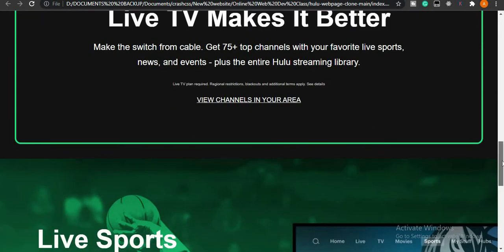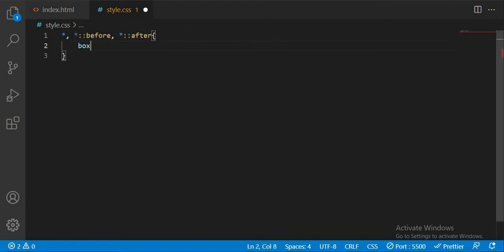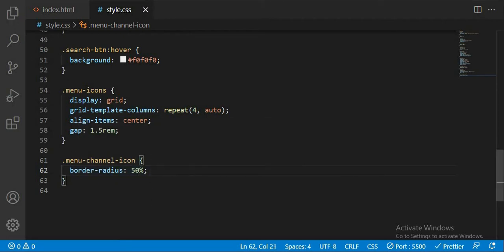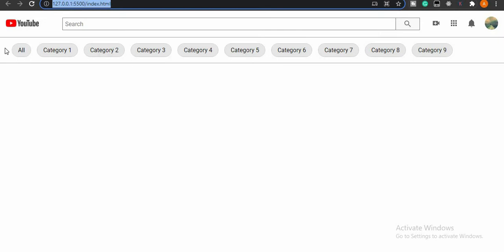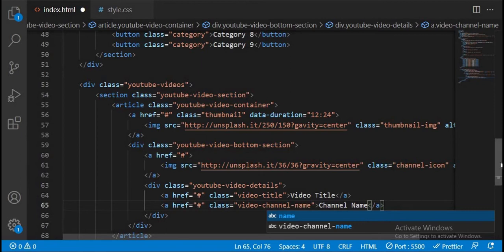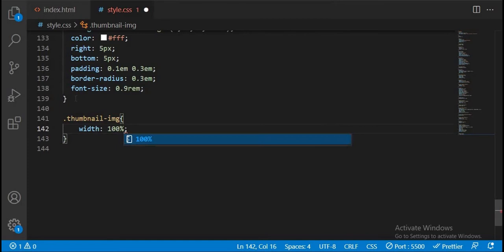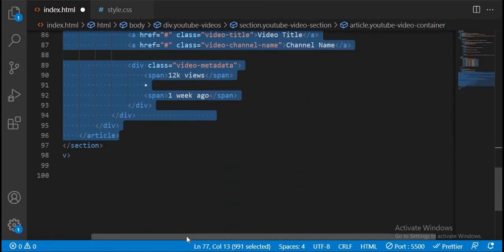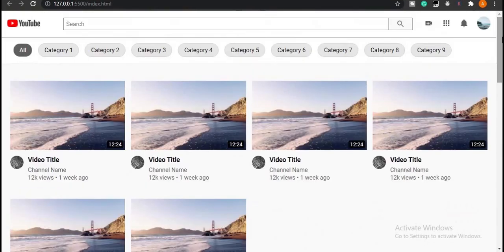Let's Build YouTube 2.0 Using HTML And CSS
Build YouTube 2.0
In this video, we will be building a youtube UI clone from scratch using HTML and CSS only. This tutorial will teach you a lot about CSS flexbox and CSS grid system. All you need for this tutorial can be gotten from the source code

*GIVE THE Previous VIDEO A LIKE
*WRITE YOUR NAME OR NICKNAME IN THE COMMENT SECTION
*GET YOUR FRIENDS TO VOTE FOR YOU BY WRITING "I VOTE FOR .(your name or nickname)"

Good luck to you all and the winner would be announced on the 18th of October.

/ DISCOUNT SALE /
There is a limited offer on the HTML and CSS Master course. You can now get the course for just $10 which is equivalent to N5,000 only.
What are you waiting for??? to start your course today!!!
This offer is for a limited time.

/ SOCIAL MEDIA /
Follow me for more web dev content on the following platforms: